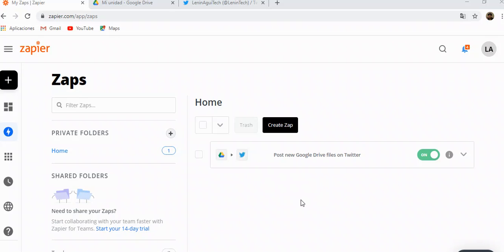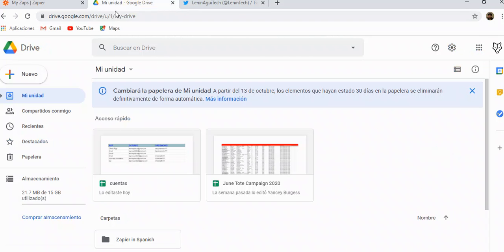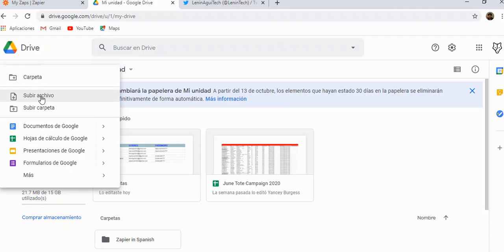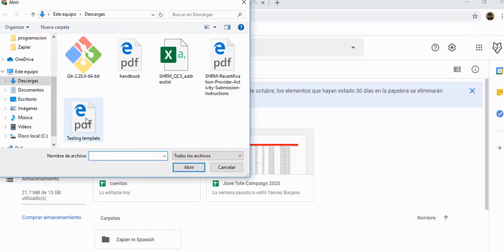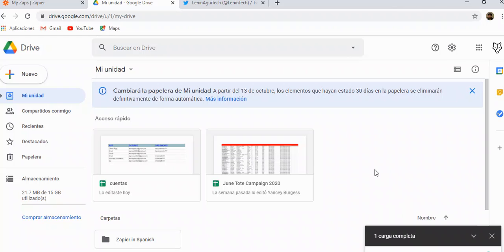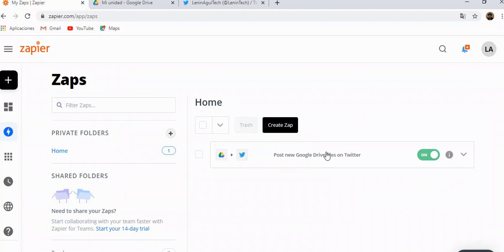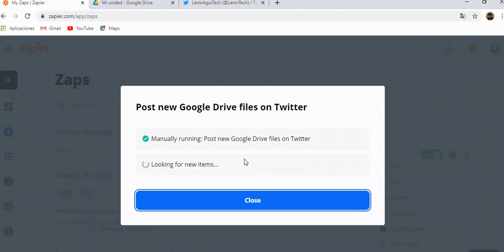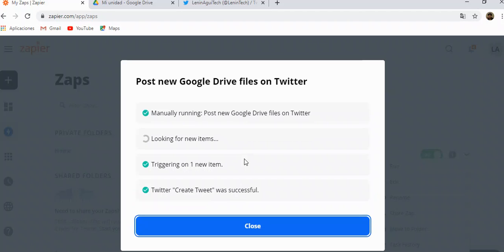Zapier Tutorial. How to use a template Part 2 | Vídeo 4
In this video we will test the template we created and see the results